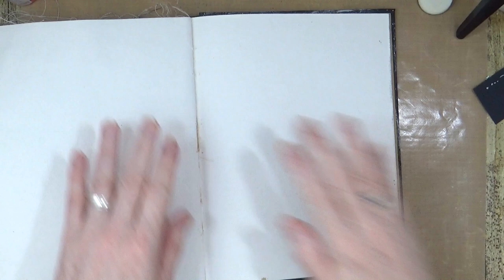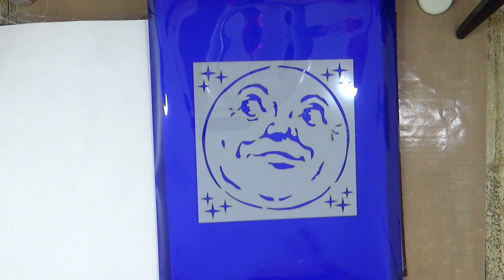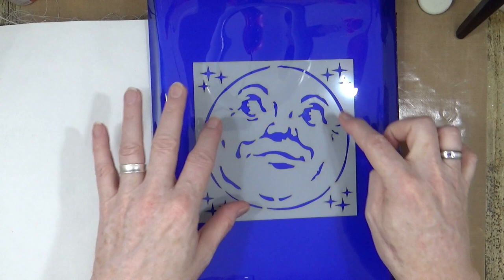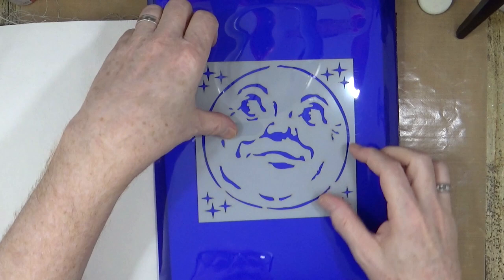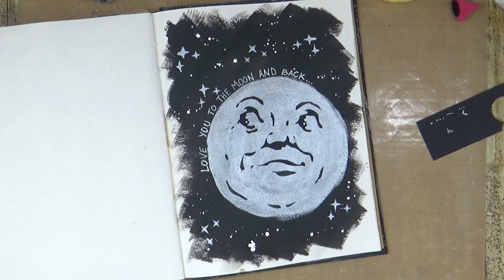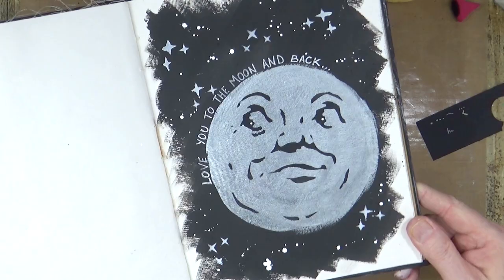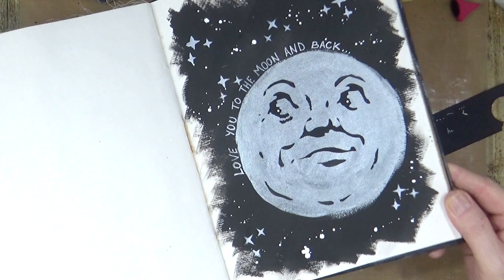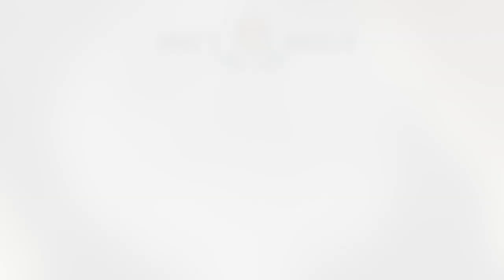"To The Moon..." Quick & Easy Art Journal Page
After a very busy couple of days with my day job, I took a few minutes out at the end of my day to relax and create a quick and easy art journal page in my Dina Wakley Multi-Surface art journal. Things didn't go quite as planned!